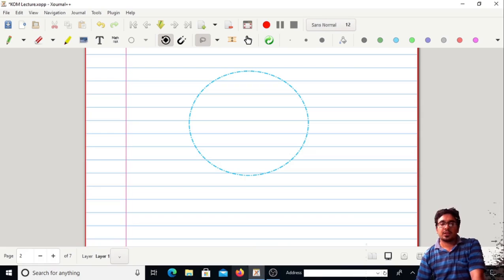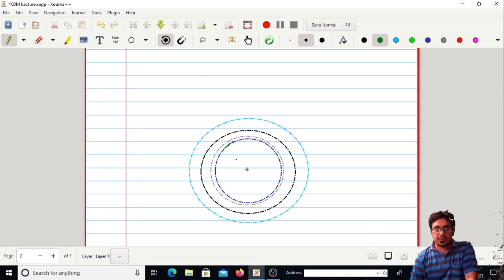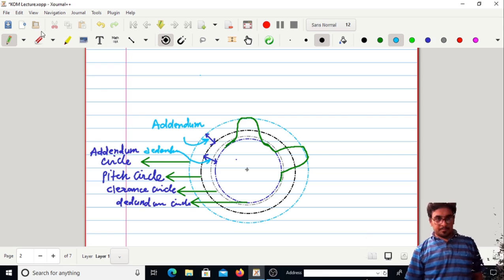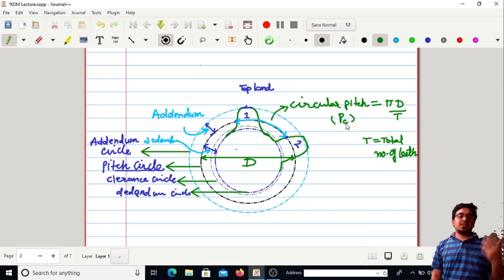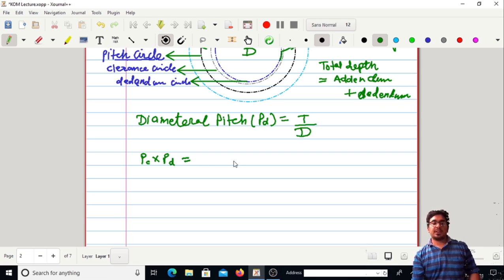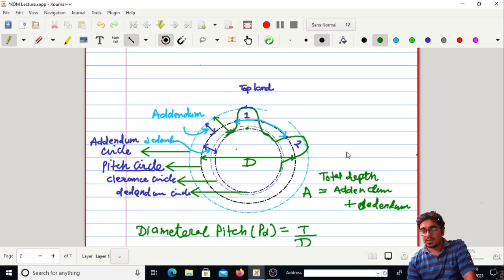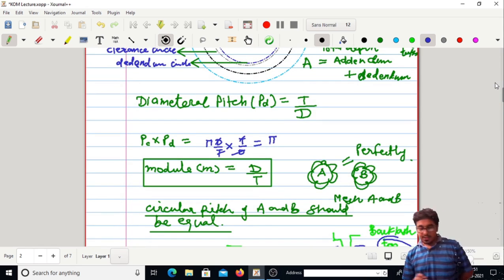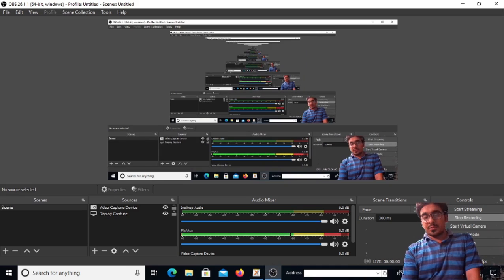Unit 4 Lecture 2 Part 2 Gear Terminology